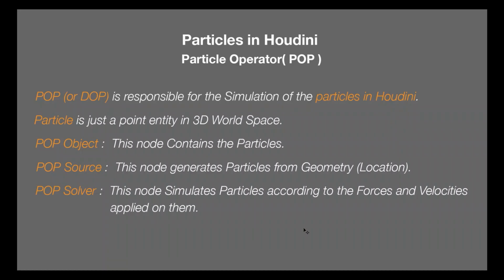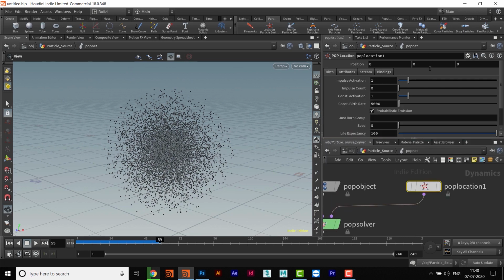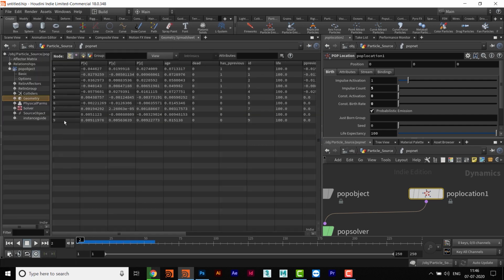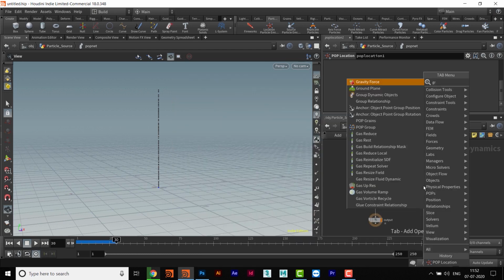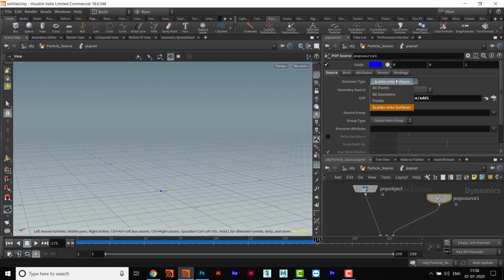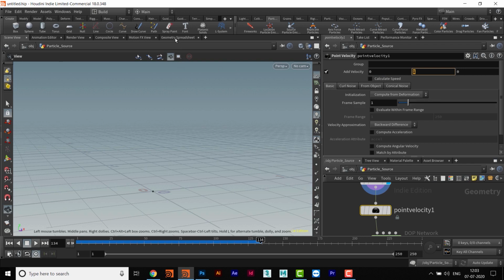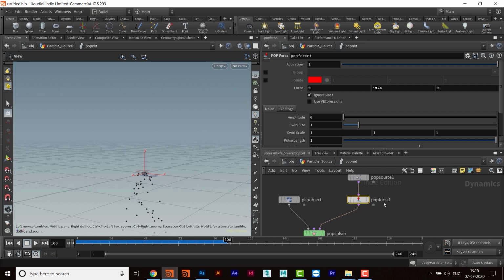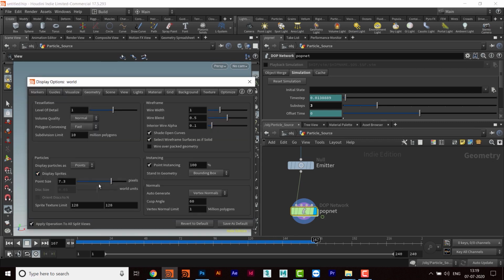Let's Learn Houdini : Particles in Houdini-01